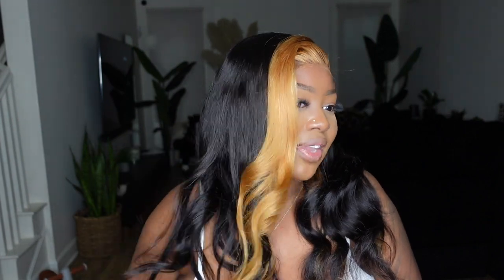WOW! 🔥 Honey Blonde Skunk Stripe Wig Install For Beginners| SOFEEL HAIR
Hair Info: Honey Blonde Skunk Stripe 13*4 Lace Front Wig 22’’

PRODUCTS MENTIONED:
Curling Iron
Heat Protectant

📨  FREE PROMO!

-SMOOCHES 💜💜💜